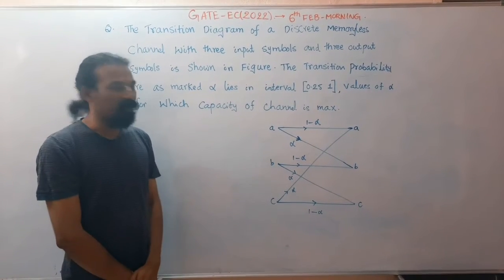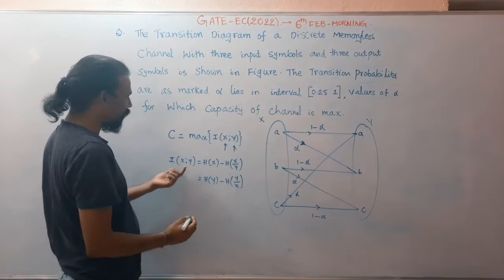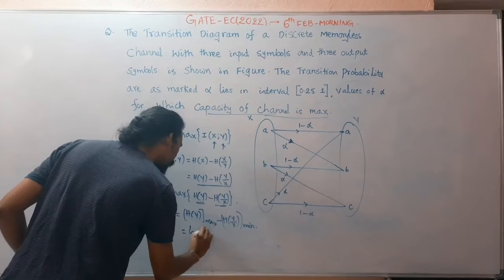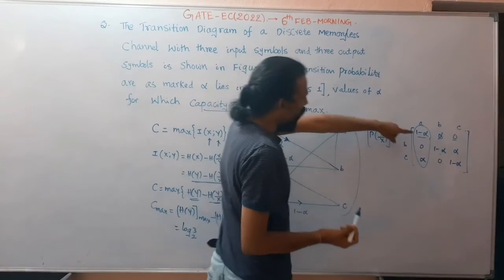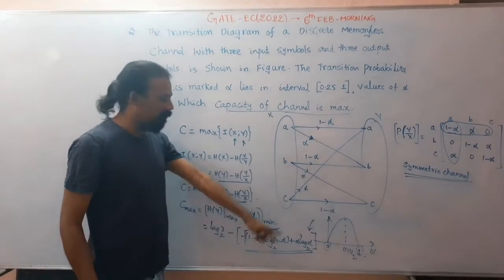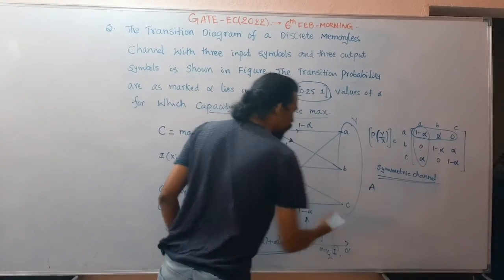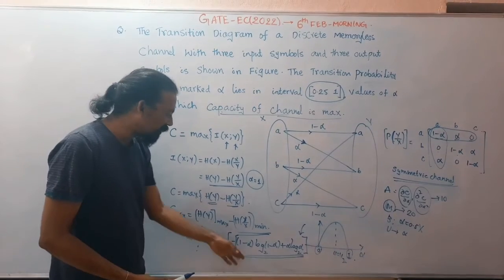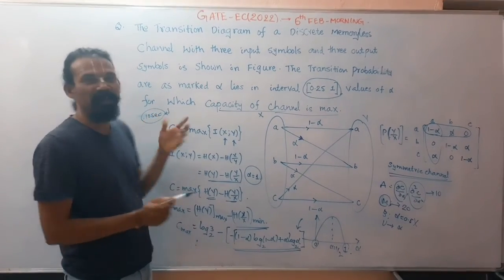GATE 2022 EC COMMUNICATION SYSTEMS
MAXIMUM CHANNEL CAPACITY